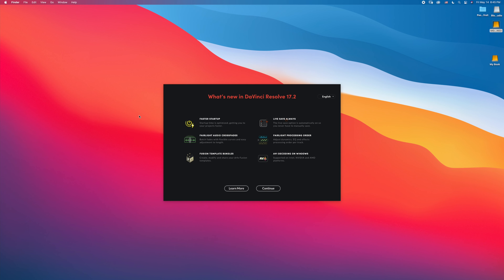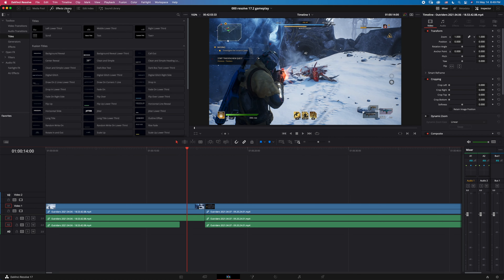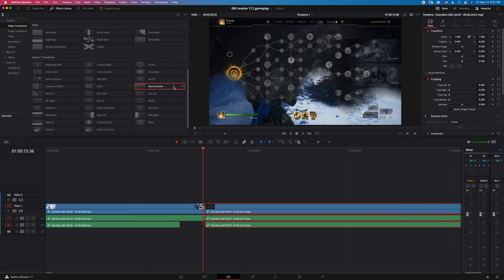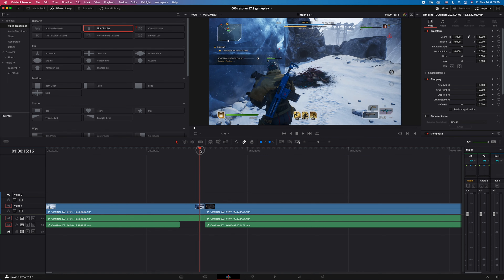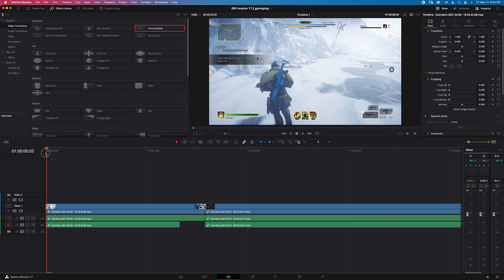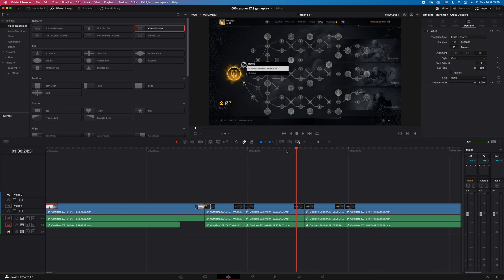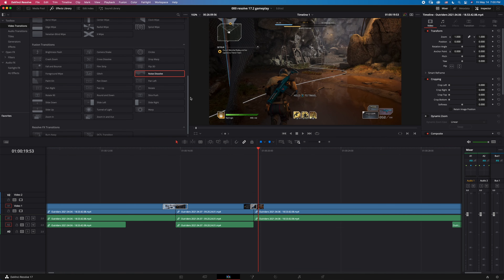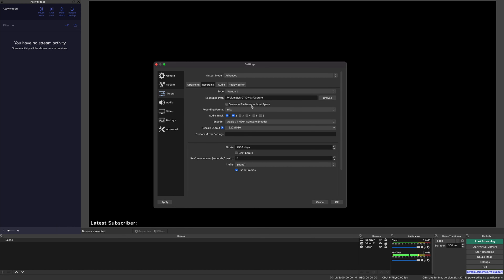NEW FEATURES in Davinci Resolve 17.2 \\ SPEED UP editing workflow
Resolve 17 just had an update to 17.2.
It comes with a whole list of new features. In this video, i'm only covering key features that would help gamers and streamers save time in their editing workflow.

-|- Timestamp -|-
0:00 In this video
0:16 Save your work
0:39 Preview effects
1:17 Dont need to be precise
2:39 Crash proof format (mkv)